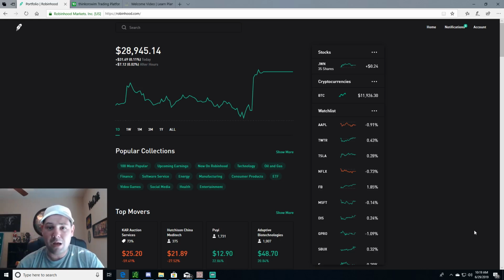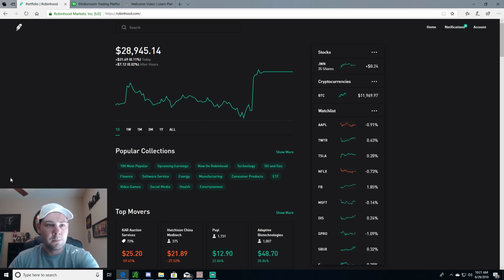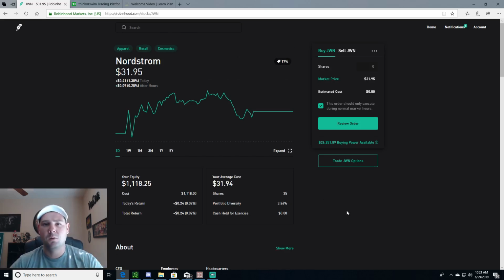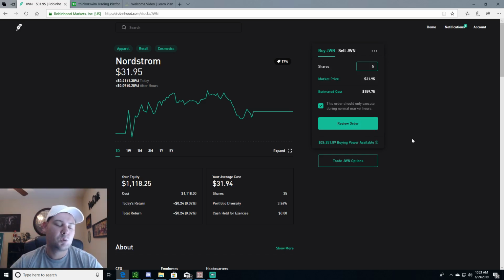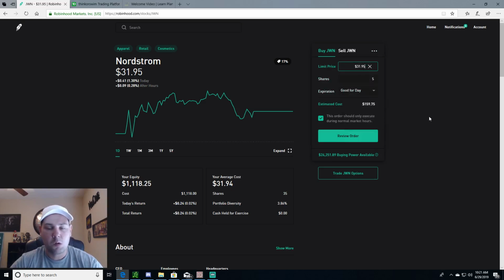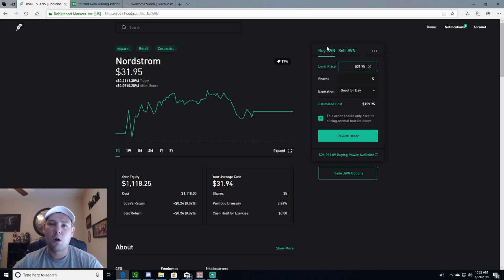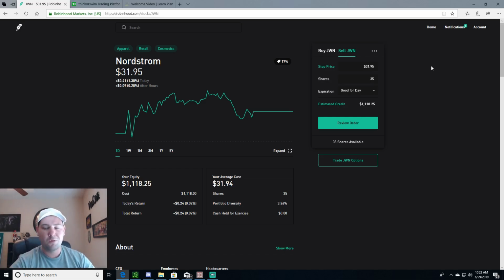How to Make the most $$ out of the Robinhood APP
Today I will show you 2 simple fixes I did to my trading style that you can too! These 2 steps anyone can do so lets starting making the gains you always dreamt about !